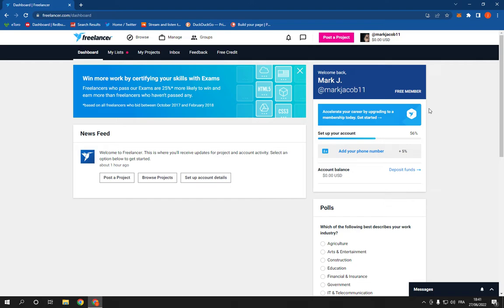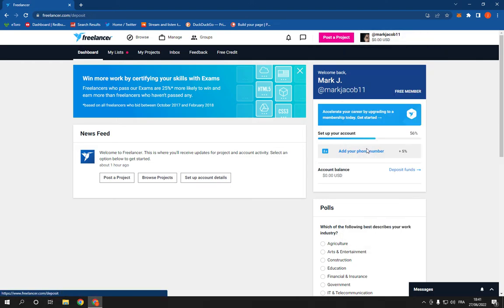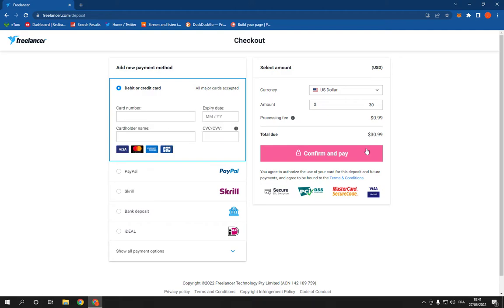How To Add Funds on Your Account on Freelancer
in this video we discuss :